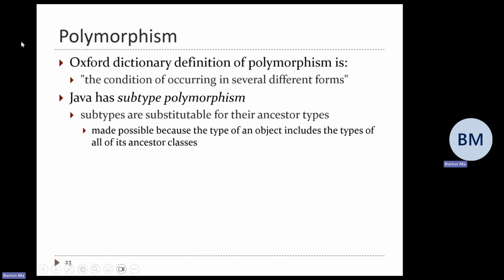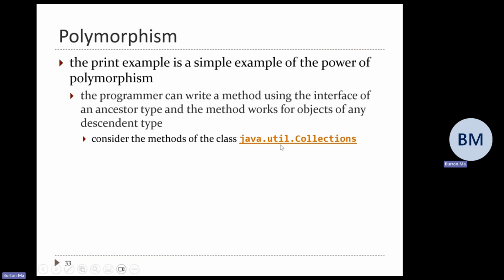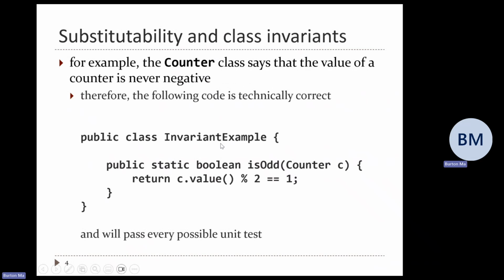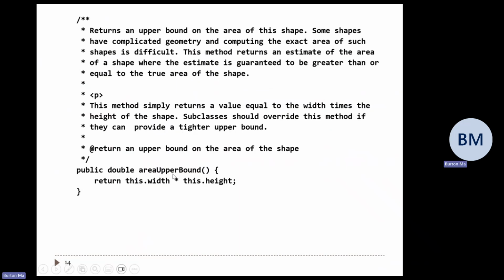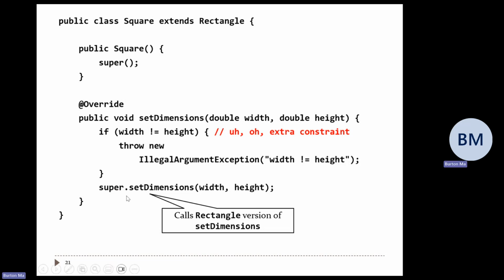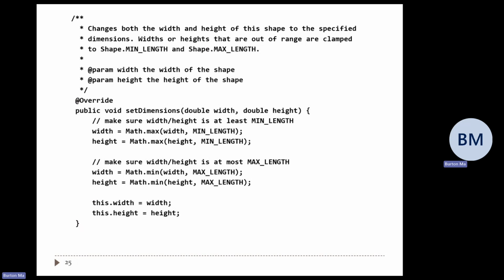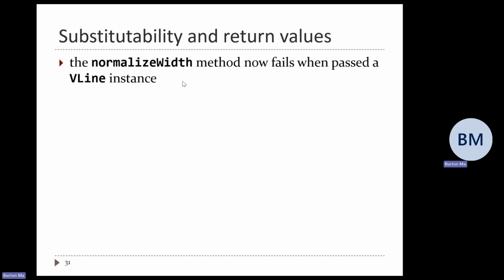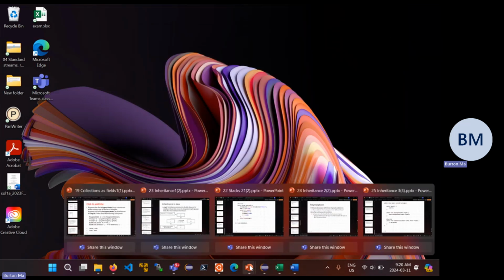2024-11-27 Polymorphism; Substitutibility